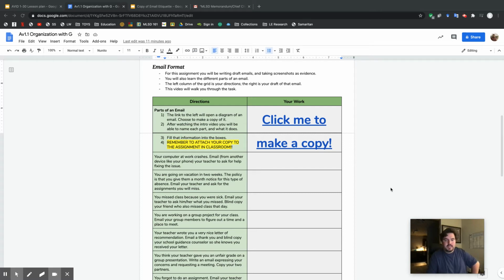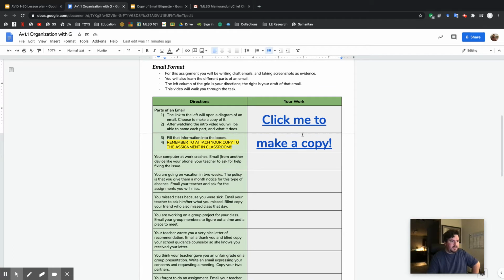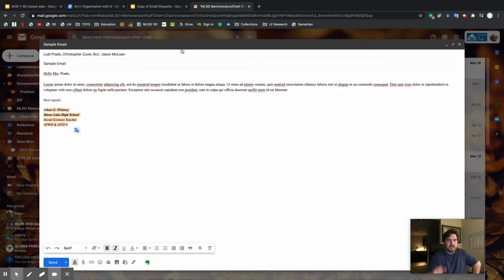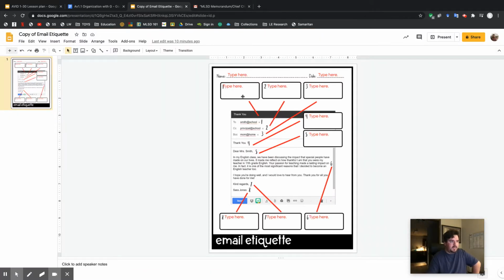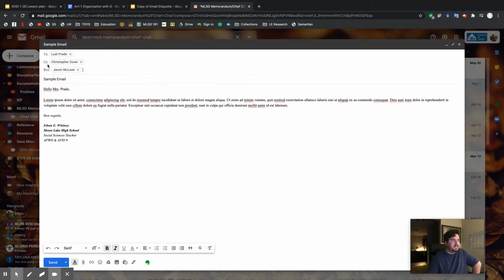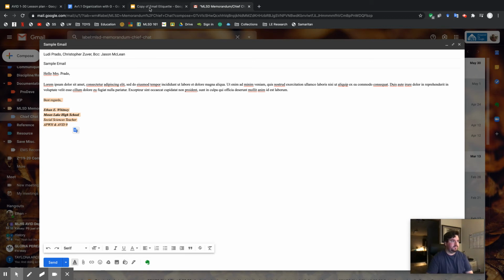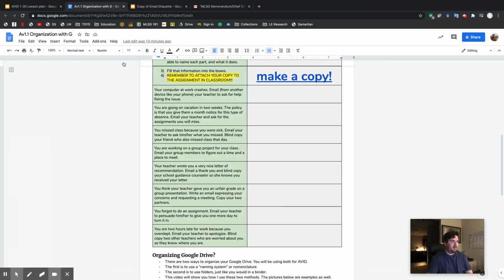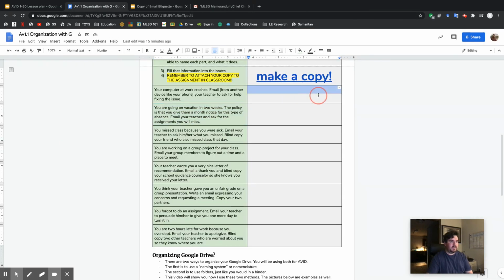Av1.1 Email Format